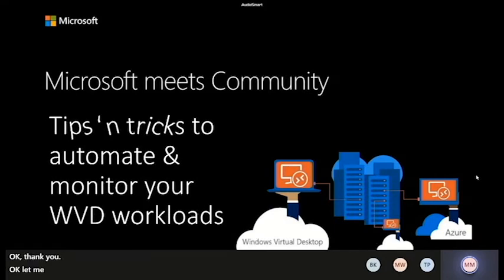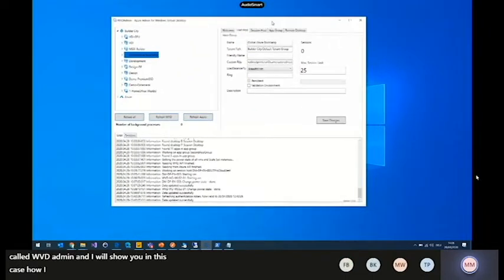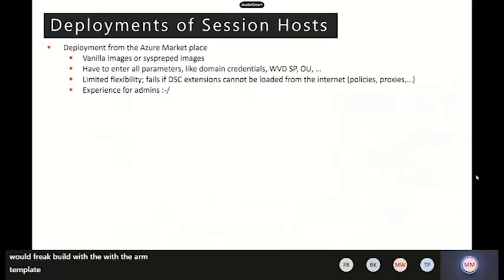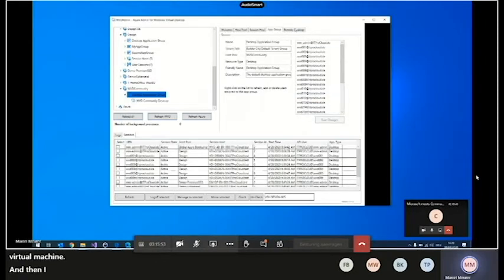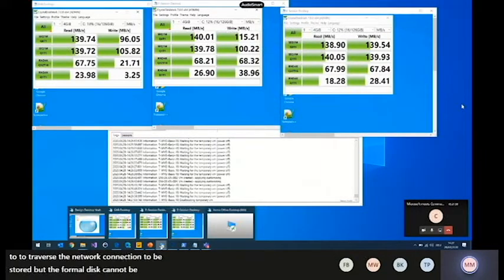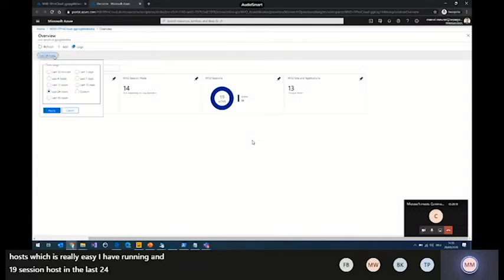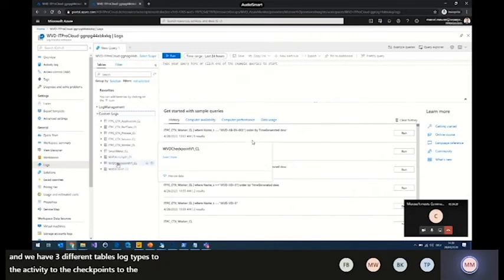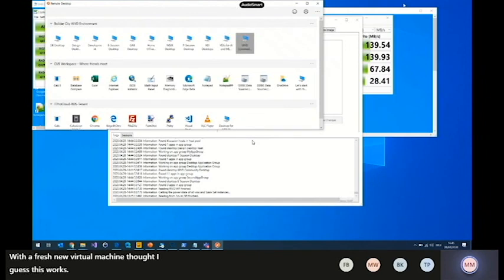Marcel Meuer Tips ‘n tricks to automate & monitor your WVD workloads